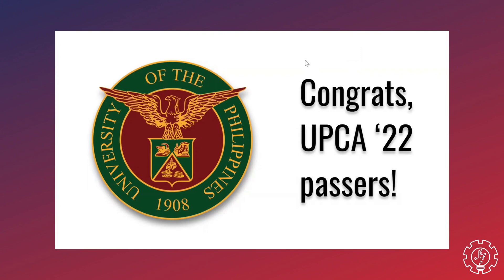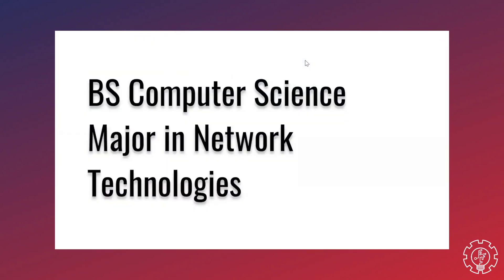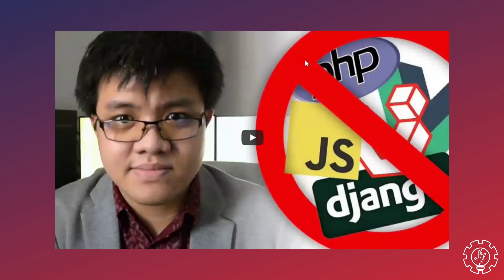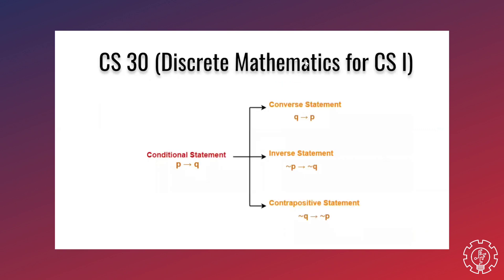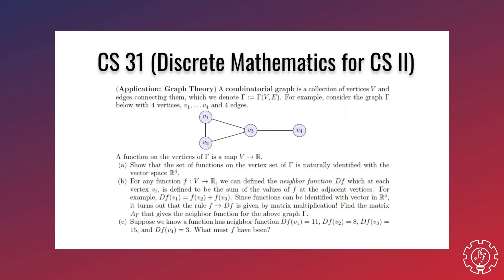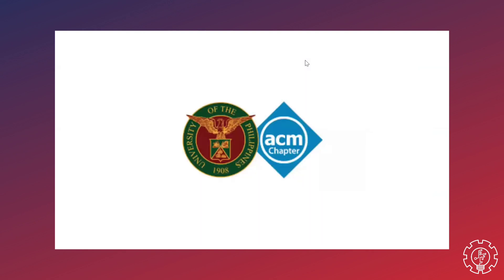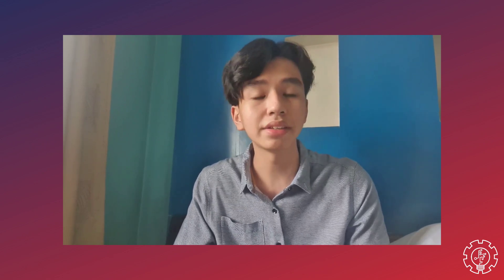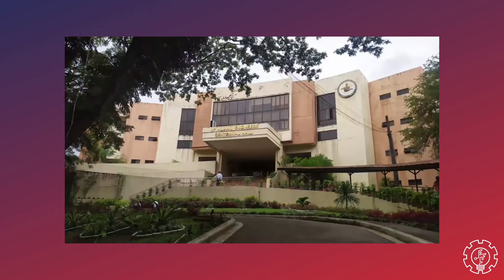Freshie CSurvival Tips! - UP Diliman Department of Computer Science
Constituents of the Computer Science Network:
UP Association of Computer Science Majors (UP CURSOR):

If you are a DCS freshie and haven't joined the following groups yet, request to join through the following links:
DCS Batch 2022 FB Group: